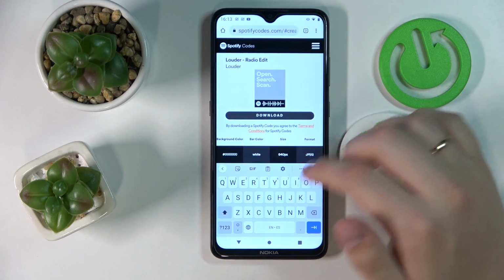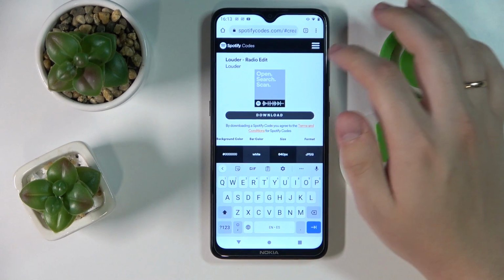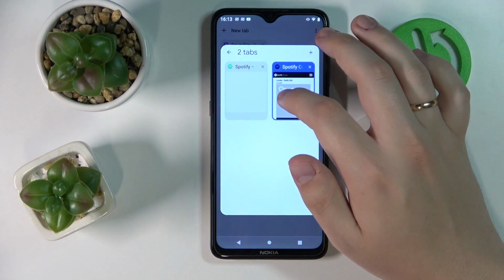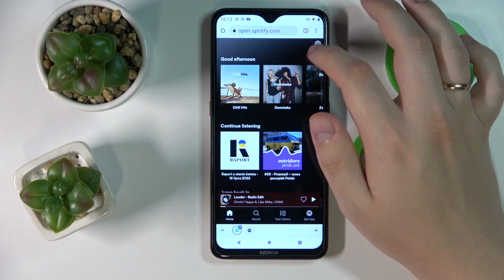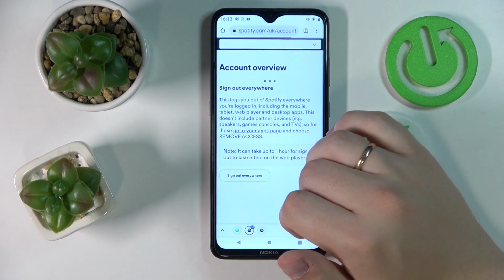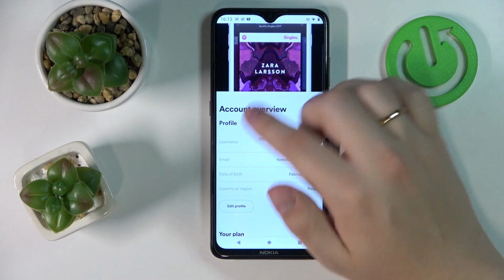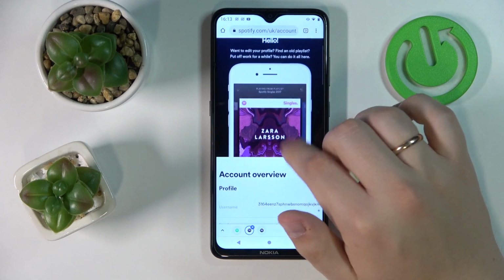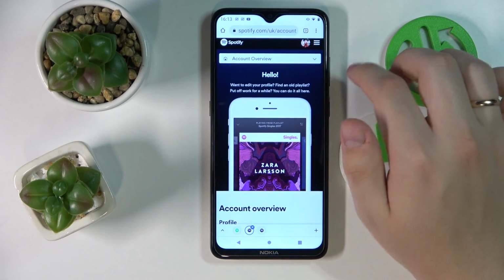How to Find Spotify Username - Unique Username Identifier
If you were looking for your own Spotify username, either a regular or unique identifier, but to no avail, we are humbly inviting you to view this tutorial. In this video, we are going to demonstrate how to check and access the Spotify username.

How to find the Spotify username? How to check the Spotify username? Where to find the unique Spotify username identifier?